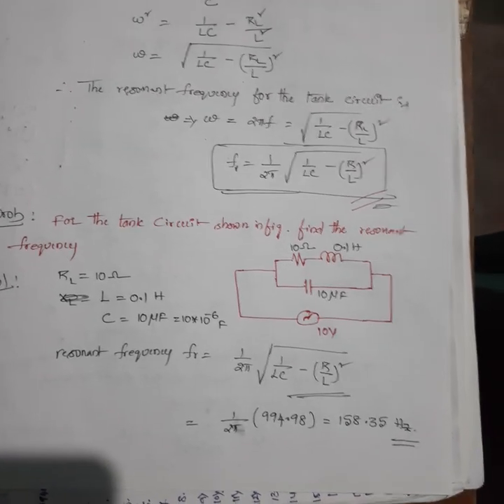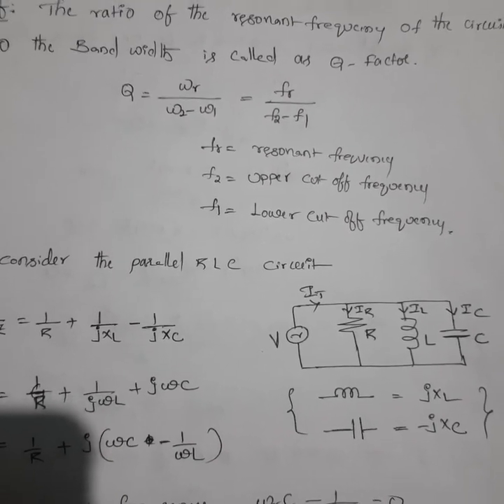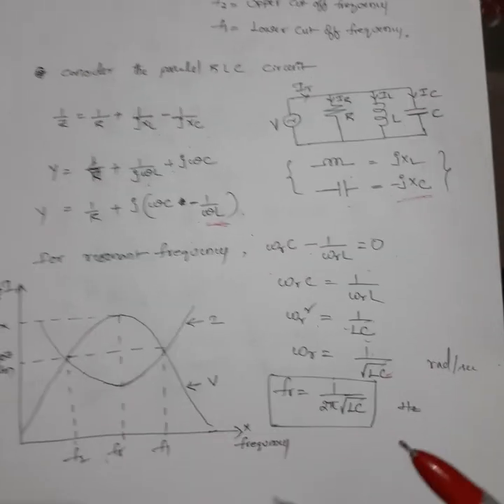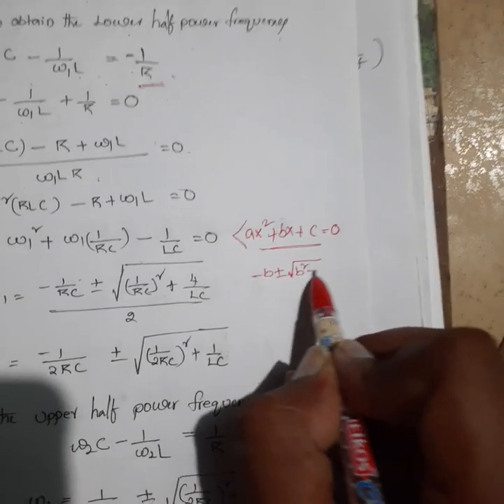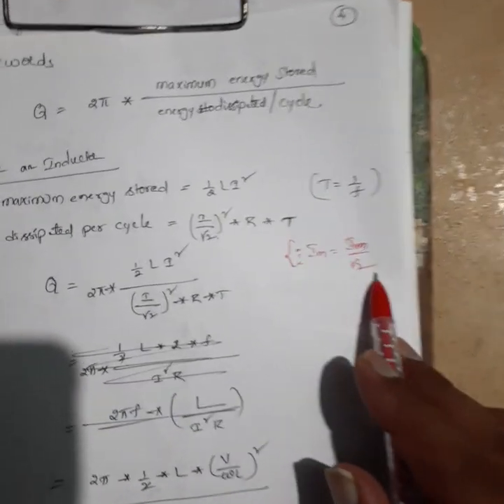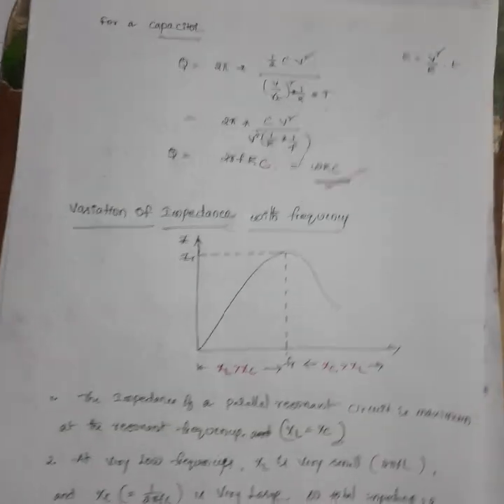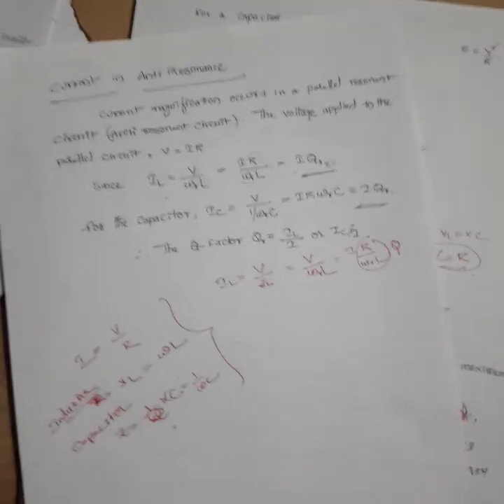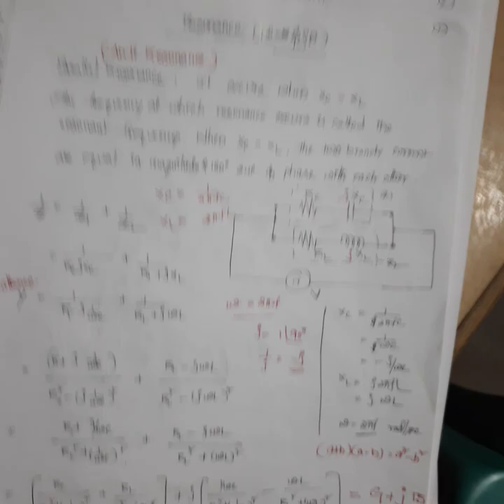Q-factor for parallel resonance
Network theory